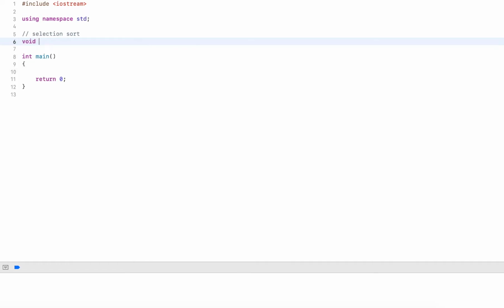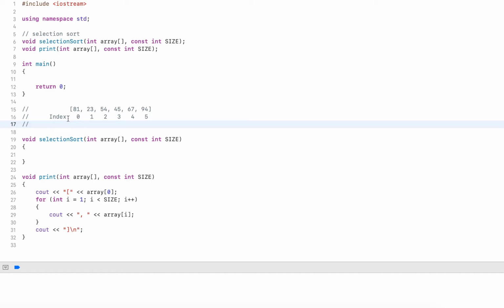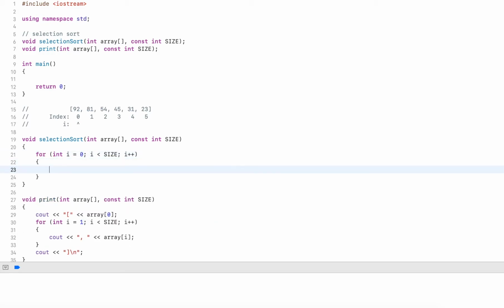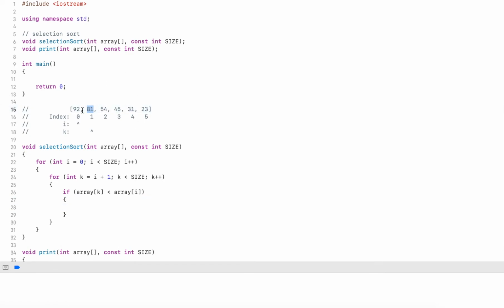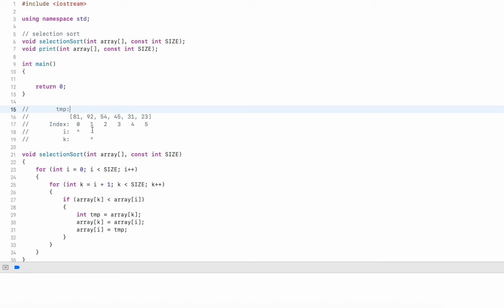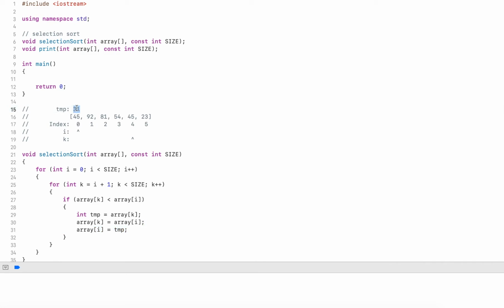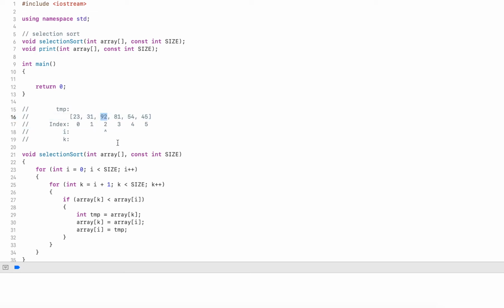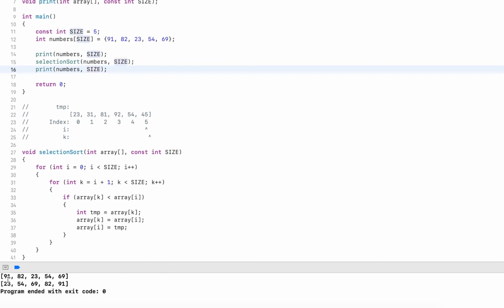C++ Tutorial: Selection Sort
This video explains selection sort algorithm by implementing it step by step.